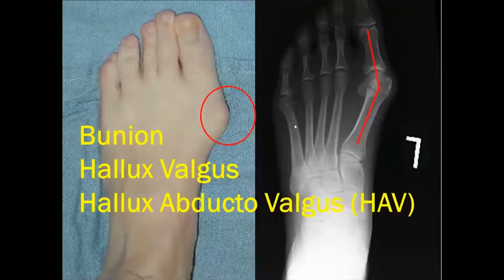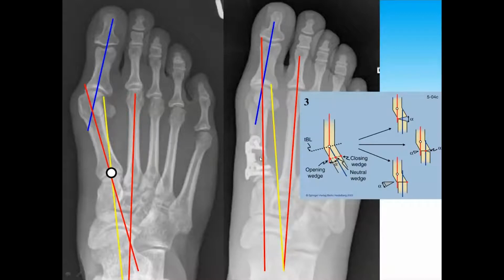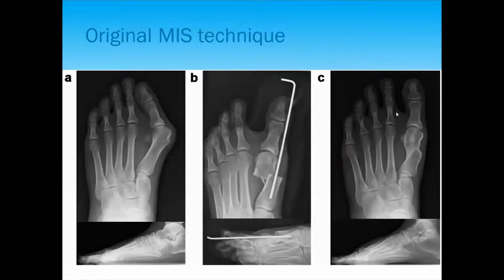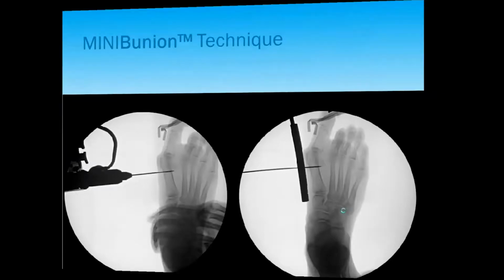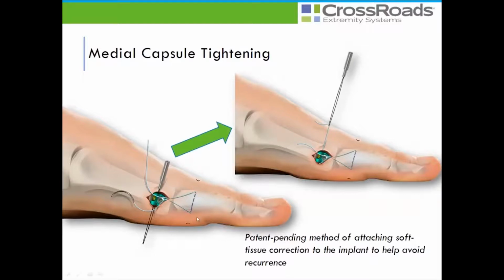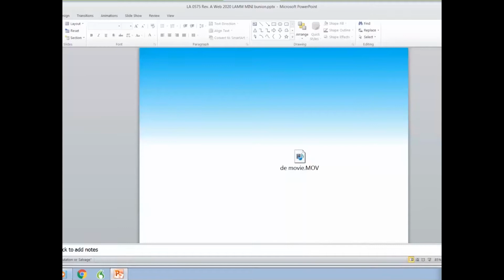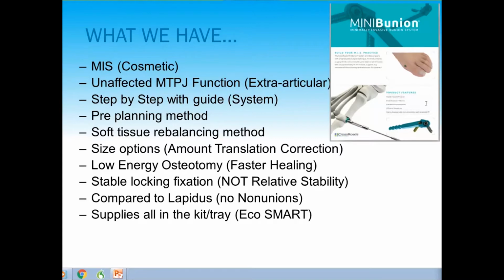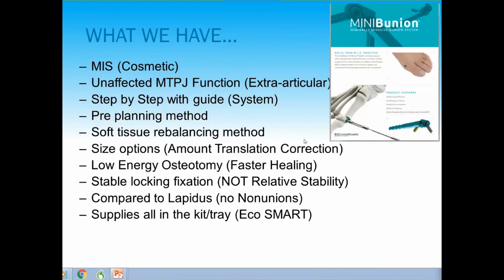Crossroads Extremity Systems: MiniBunion™ Minimally Invasive Bunion Surgery with Bradley Lamm, DPM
Foot Innovate webinar providing description of the concept of osteotomies, application of these techniques to foot and ankle with a specific technique of the Crossroads implant. For more foot and ankle videos go